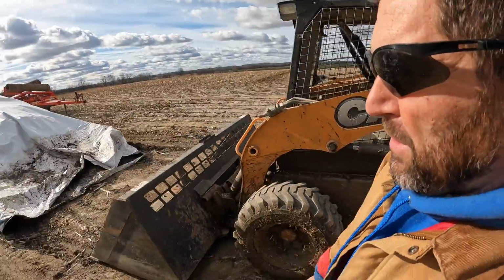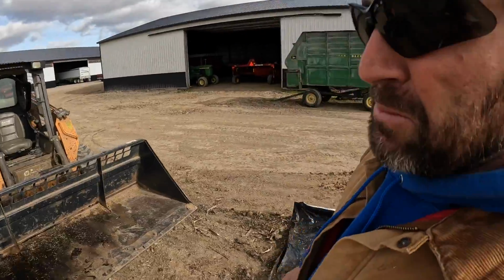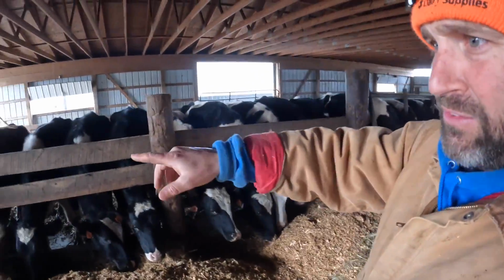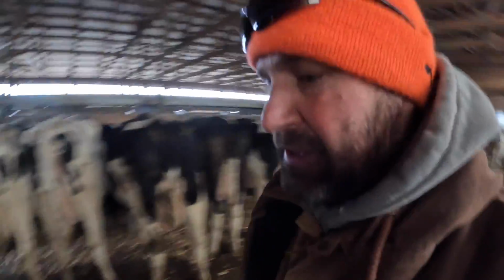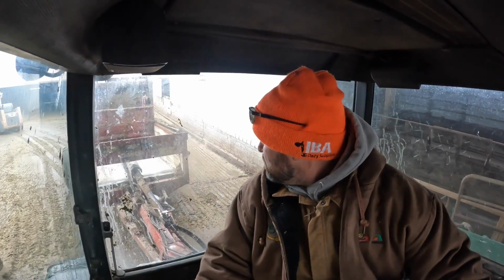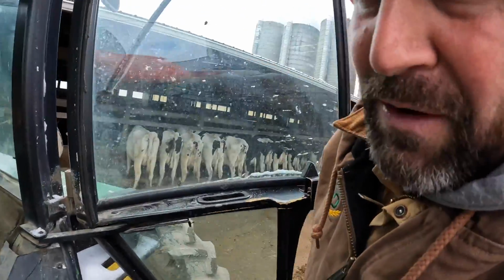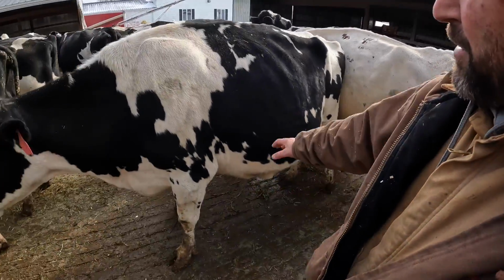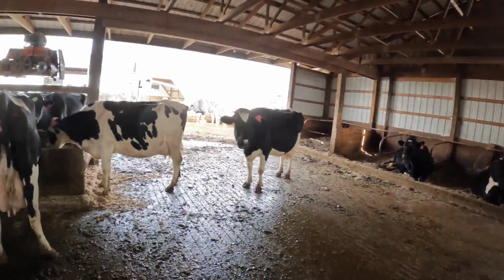Ag Bag Opening and a Gale WARNING